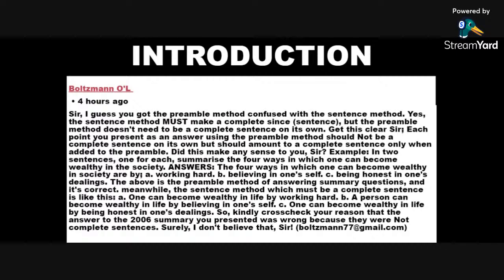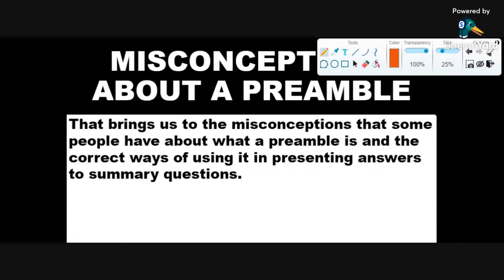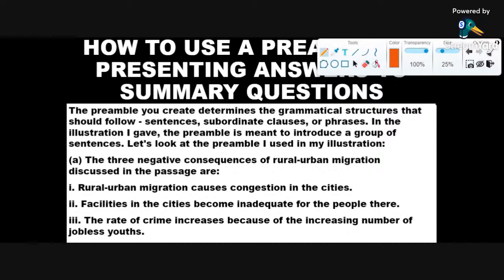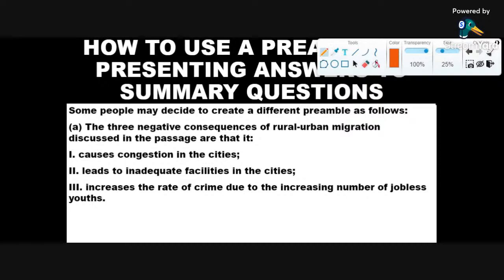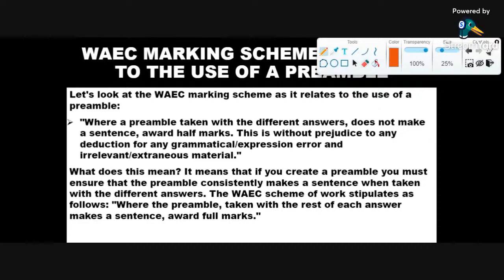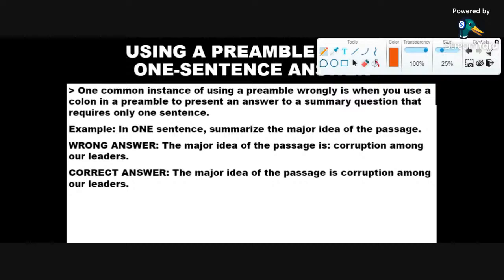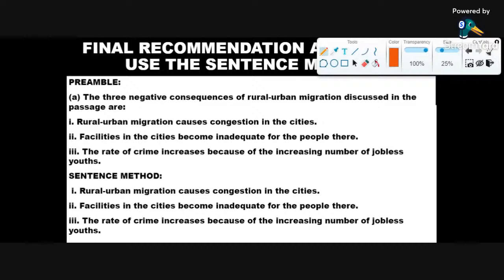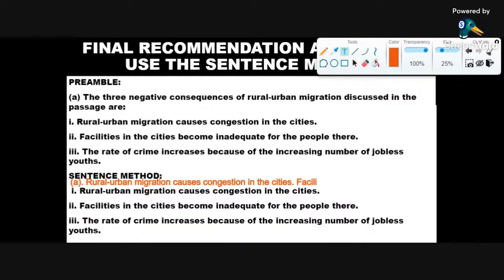SUMMARY WRITING TECHNIQUES: THE CORRECT & THE WRONG WAYS TO USE A PREAMBLE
Using a preamble is just one way to present your answers to summary questions in exam exams. However, there have been some misconceptions about the role of a preamble and how to use it correctly in summary writing.

In this video, you'll learn what a preamble really means and how to use it correctly in presenting your answers to summary questions in your English exams. Moreover, you'll discover and learn to avoid the wrong ways that candidates use a preamble that result in loss of marks.